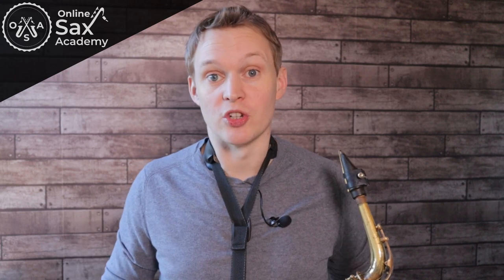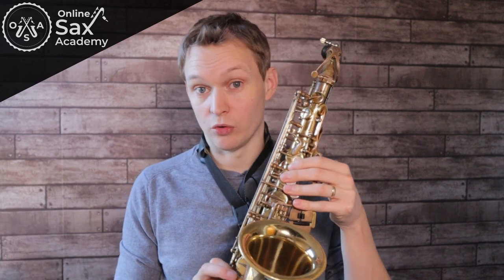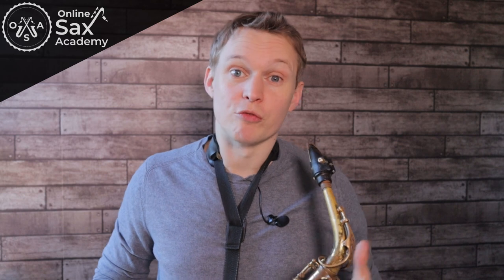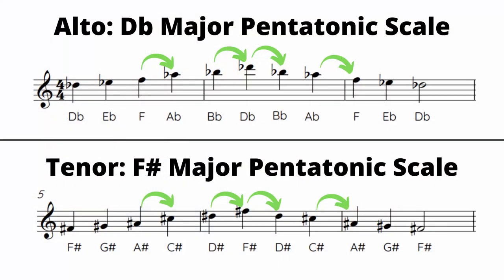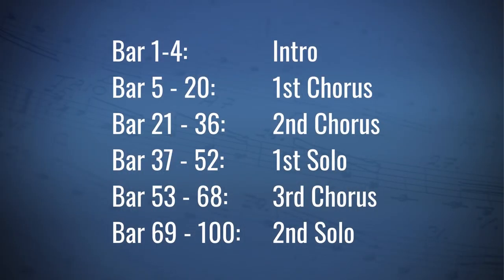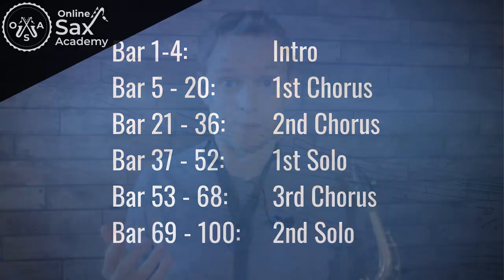Play 'Isn't She Lovely' On Sax: Original Key, Full Transcription with Free PDF and Backing Track #21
⭐ 🎷⭐ Get complete PDFs for all levels, backing tracks, and access to all lessons exclusive on the courses page by becoming a premium member

Learn how to play 'Isn't She Lovely' by Stevie Wonder on saxophone. This is the second lesson in a three-part series. In this lesson you will learn how to play 'Isn't She Lovely' on saxophone in the original key so that you can play along with the record as well as the free backing tracks, links to those are below. This lesson includes a transcription of both of the harmonica solos. All music is transposed for both Alto and Tenor Saxophones along with the note names and  fingering charts to follow along with.

Timestamps:
0:00 Intro
0:17 Link to Free PDF and Backing Tracks
0:41 About the key of the song
1:16 Scale Exercises to help learn the song
2:50 Pentatonic Scales for the song
3:36 Song Structure
4:15 Playback speed controls
4:37 Isn't She Lovely Play Along
7:56 Outro

Now go practice your sax!